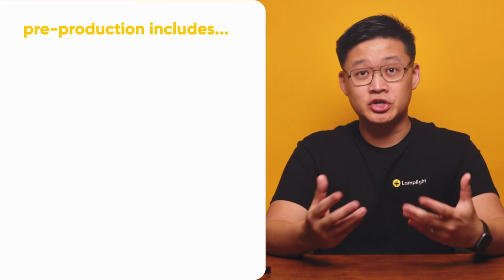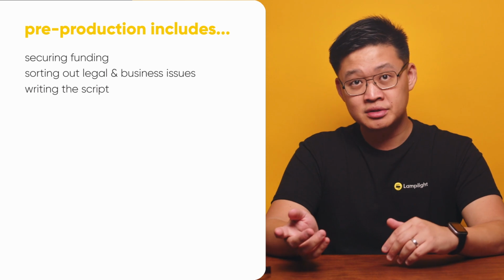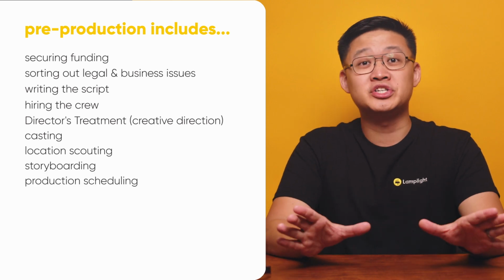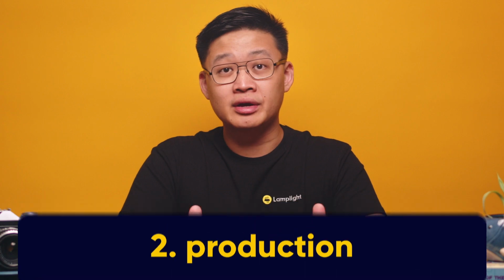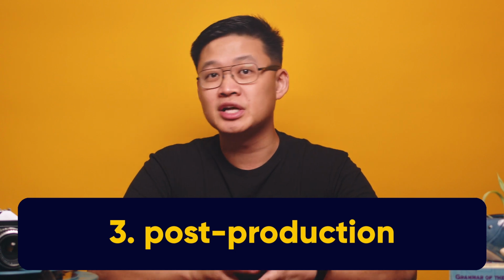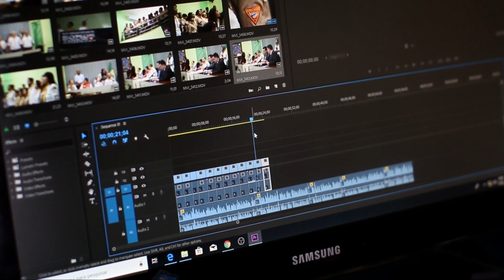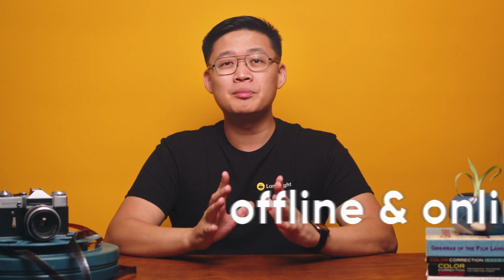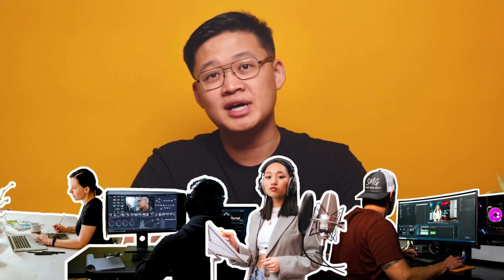A concise yet informative breakdown of the video production process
Have you ever wondered what actually goes into making a video?
Have you ever worked with a production company and been confused by all the lingo?
Have you ever wished that someone could break it all down for you in a short, perhaps 3-5 minute concise yet informative video??

Well that’s EXACTLY what this is: a short, perhaps 3-5 minute concise yet informative video breaking down the production process from the big idea to the final, final export.

In this video Shawn Pang (Director of Content Production at Lamplight Media) will cover:
00:00 Intro
01:19 Pre-production
01:56 Production
02:27 Post-production
02:59 The Production Hourglass

At Lamplight Media we offer video content marketing packages, which include post production as well as full service video production. to find out more.

*CREDITS*
*YouTube Content*
Boring Location? | How to Make ANY Setting Cinematic